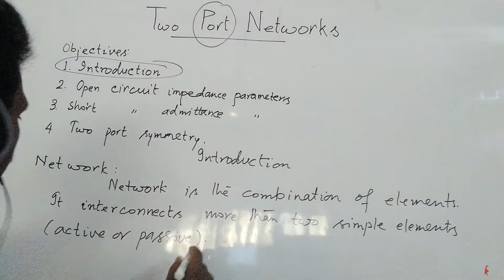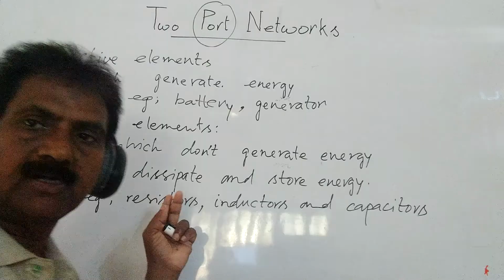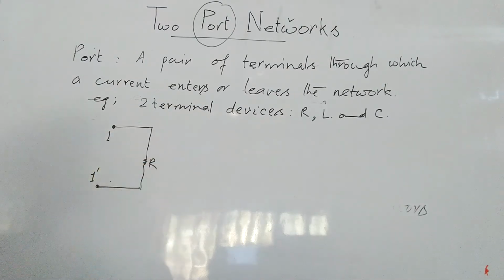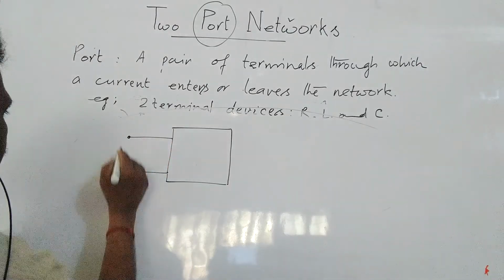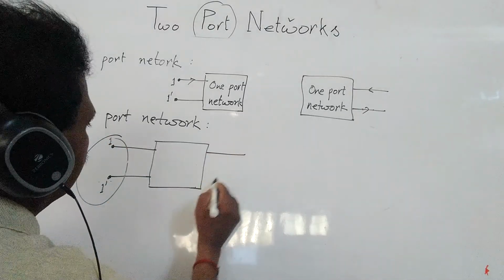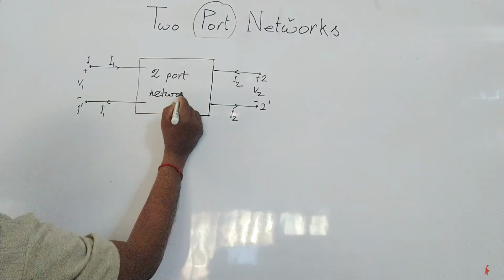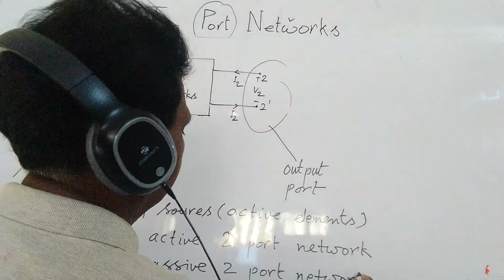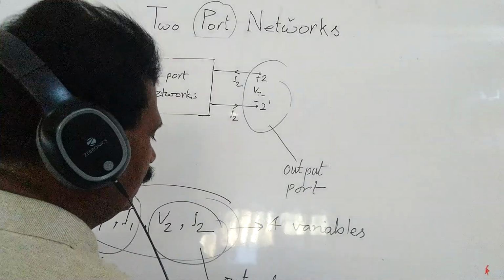Network Theory ( Two Port Networks) for Politechnic and Engineering Students